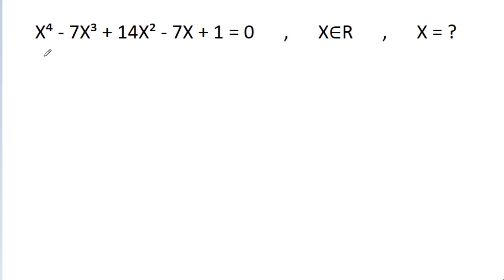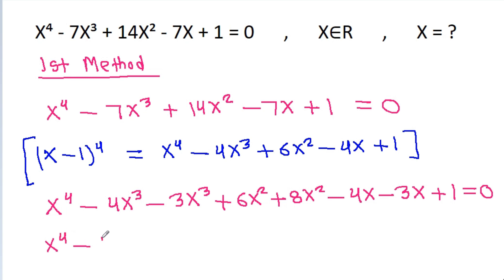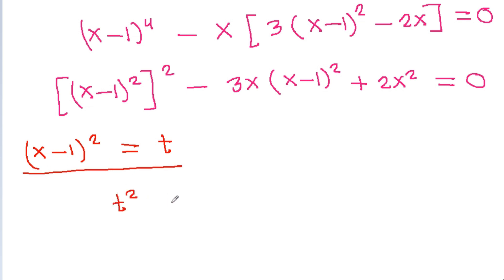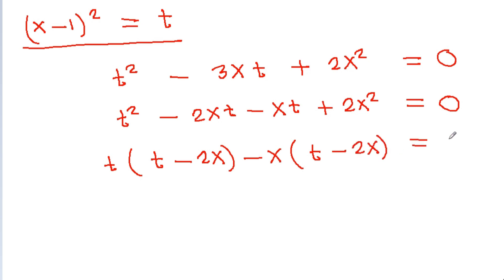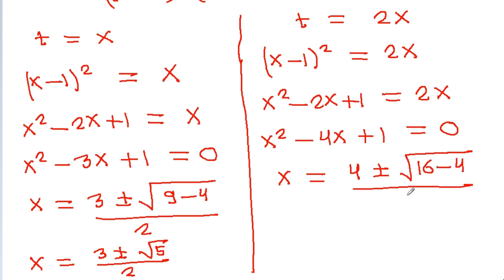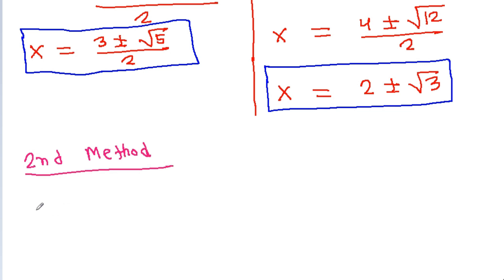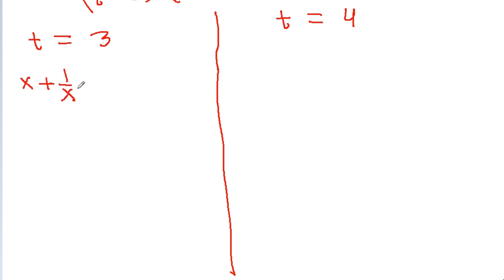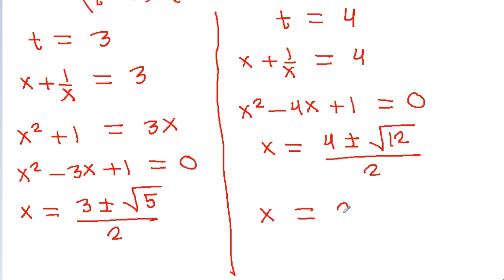UKRAINIAN MATH OLYMPIAD | 2 Different Methods | Algebra | Math Problem Solving